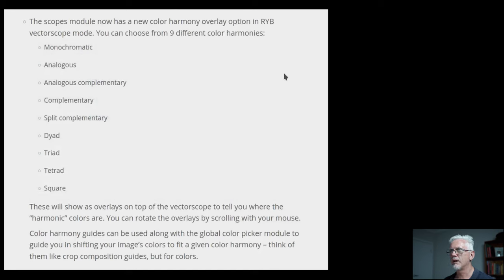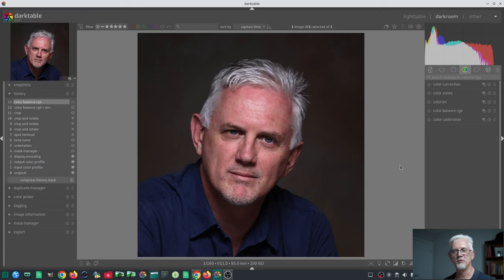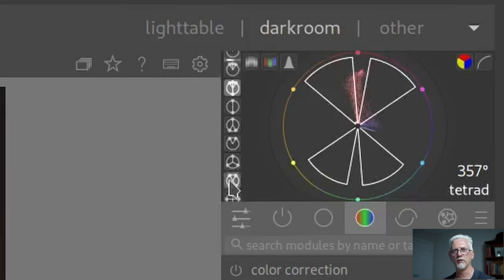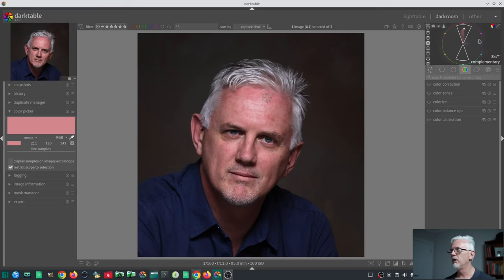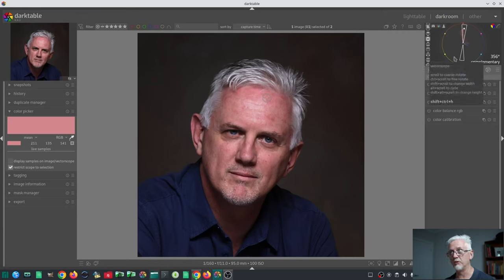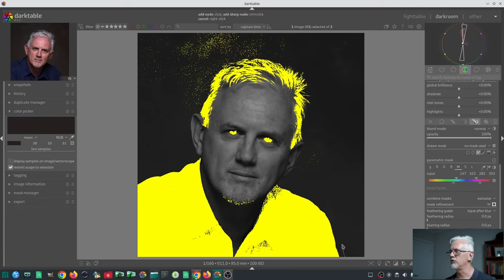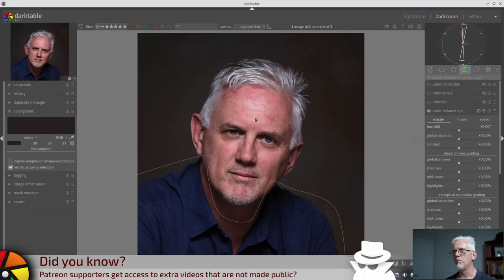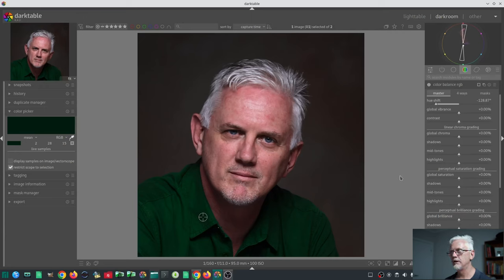darktable ep 132 - New features in 4.4 (Colour harmony overlays in vectorscope)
In this episode, we look at the new colour harmony overlays which you can find in the vectorscope tab of the histogram.

Leona Devon
Jon Hoskins
Alun Spencer
Rohn Shearer
Matthias Liebich
Michael Rasmussen
Martin
Andy Mcgarty
Preben Rasmussen
Ignacio Mauleón
Ulrich Gesing
Bart Bartels
Daniel
Robert Stites
Emil Ohlsson
Steve Ansell
Fernando Pérez
Frank Jäger
Ferg
Jorge Creixell
Rob Van Esseveld
Erik Oksanen
David Staves
Gitte
Jürgen Bauer
Rudolfs
Peter
Chris8142
Wolfgang Schimeck
Kevin Mckibben
Alexander Haak
K&C